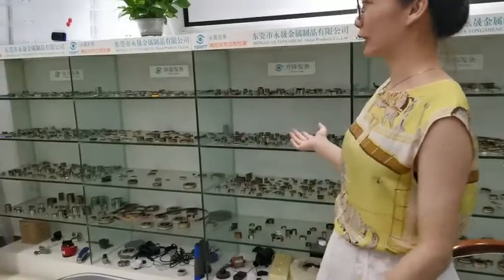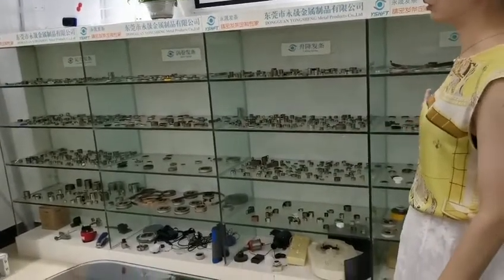Retractable Power Spring For Belt Barrier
Introduce the power spring used in the belt barrier detailedly, Yongsheng is the professional flat coil spring manufacturer, more detail about the spring, please refer to the website yshspring.com